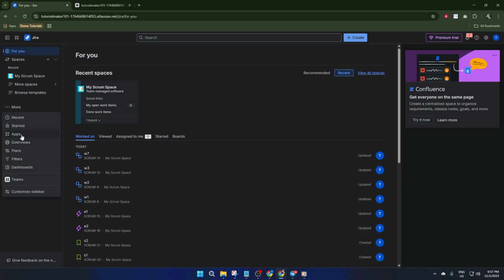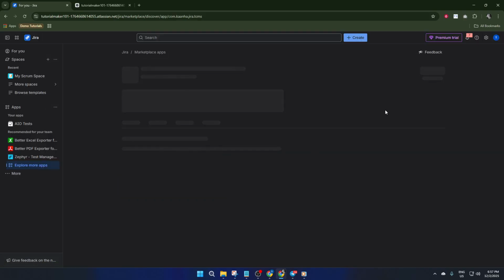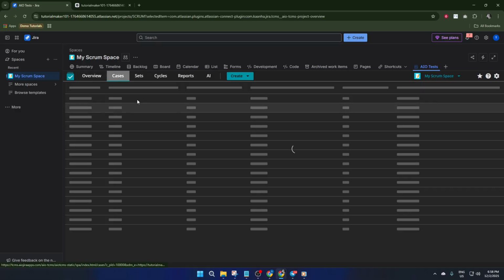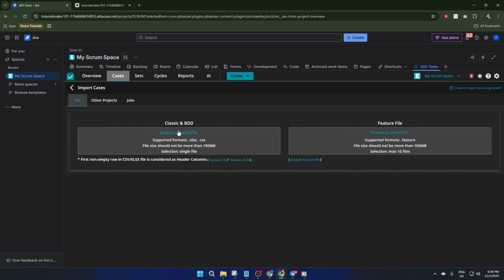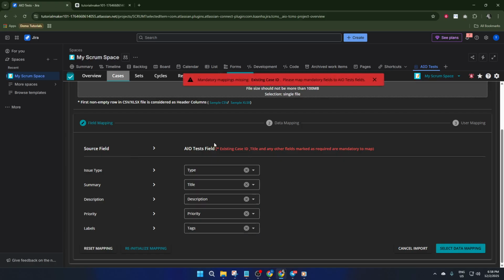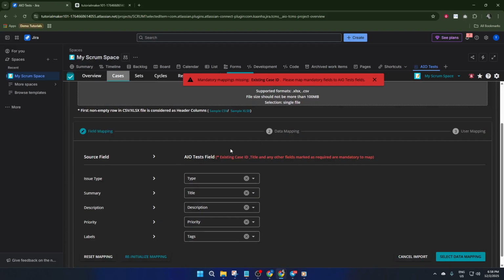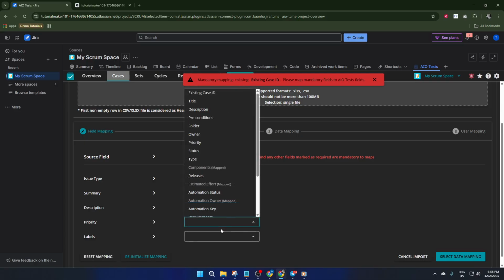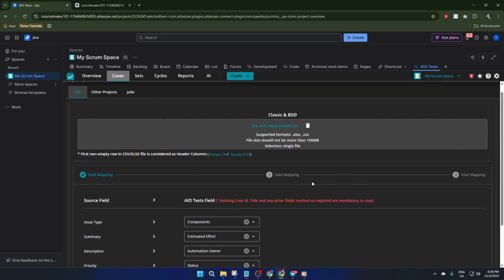How To Import Cases From Excel Into AIO Tests In Jira (Working Me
How To Import Cases From Excel Into AIO Tests In Jira (Best Metho